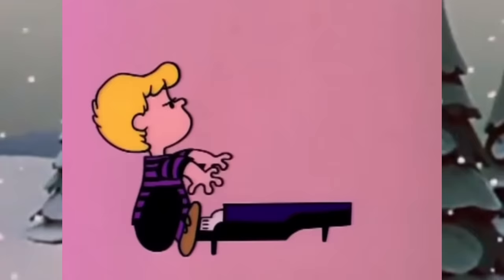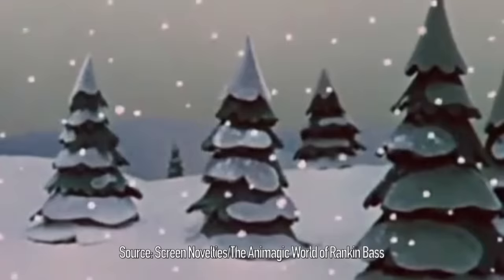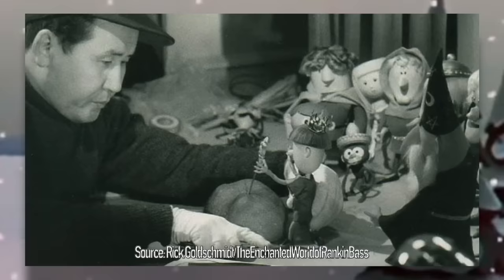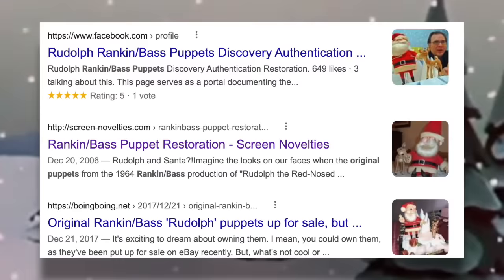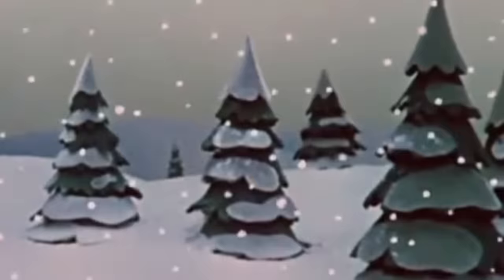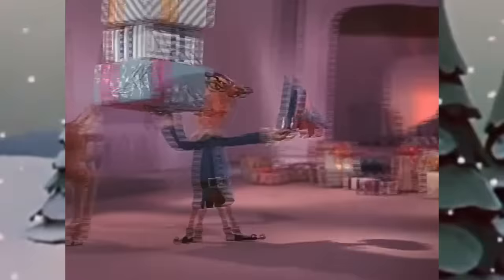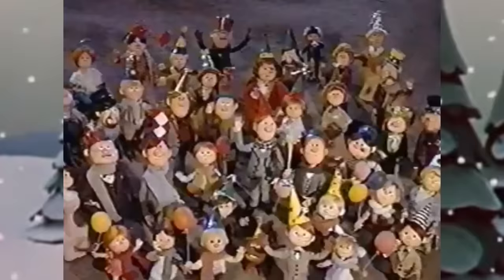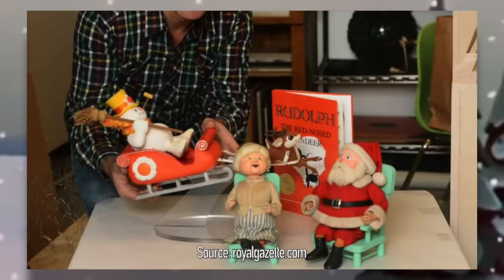Where are the Rudolph Stop-Motion Puppets?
A Christmas classic that's been broadcast since 1964, discover the history surrounding its production and the other famous Rankin/Bass puppets!